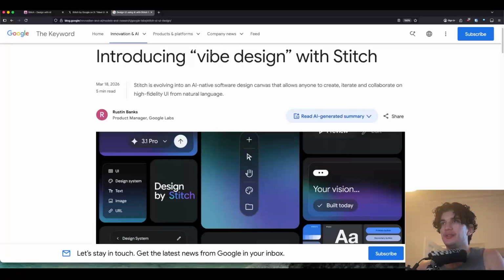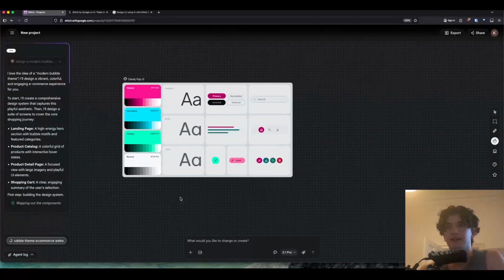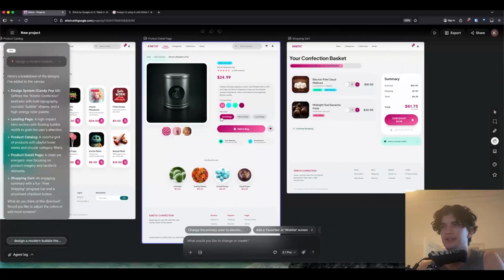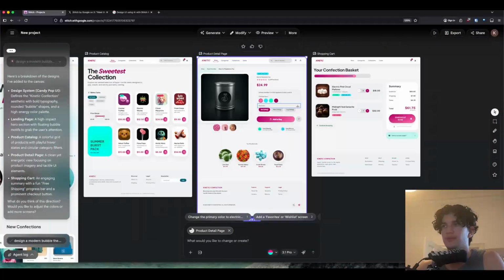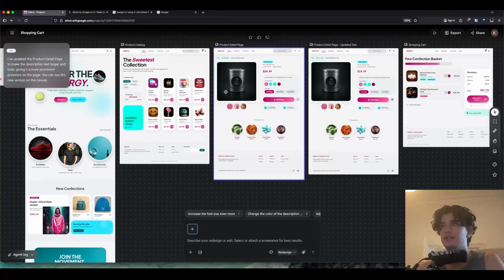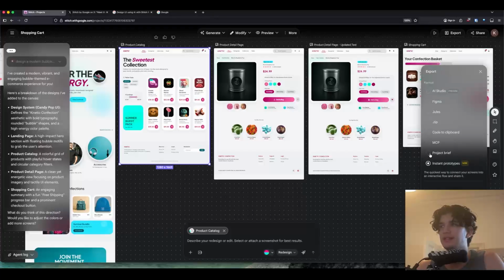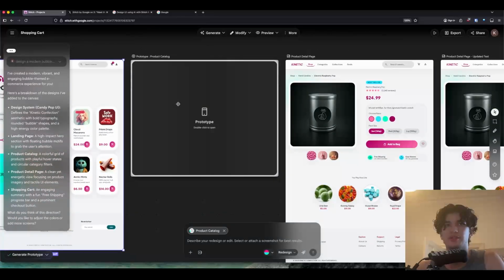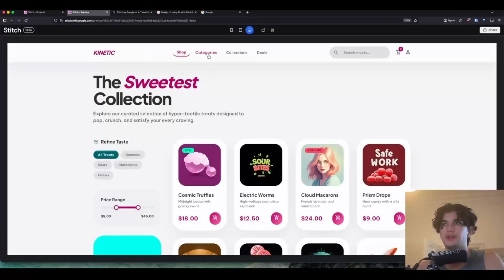how to use google stitch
Google Stitch "Vibe Design" perfect for doing first pass mockups then exporting to Figma